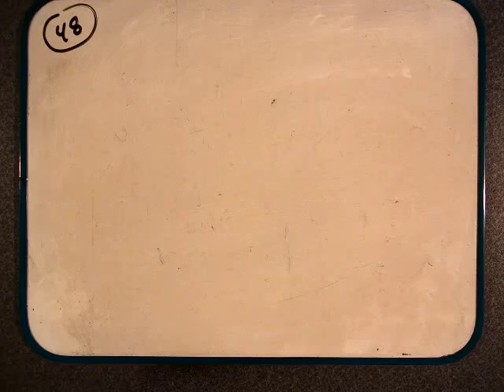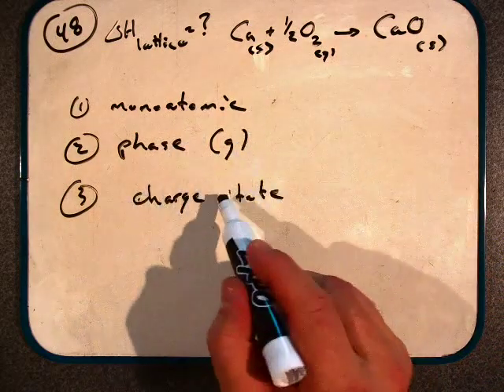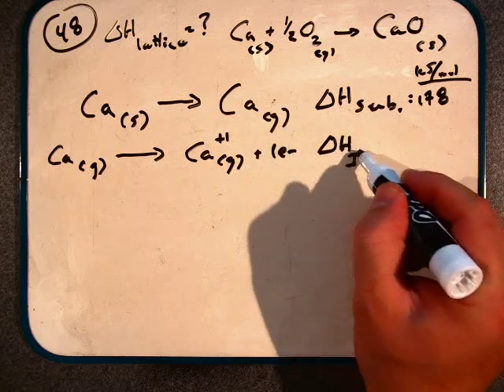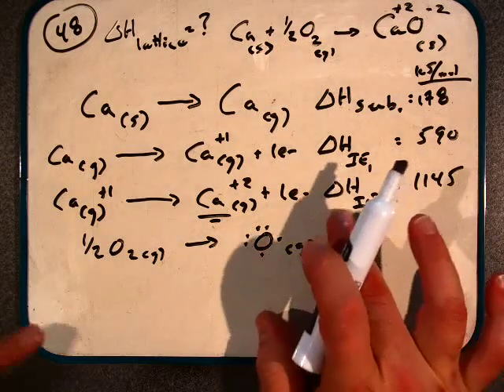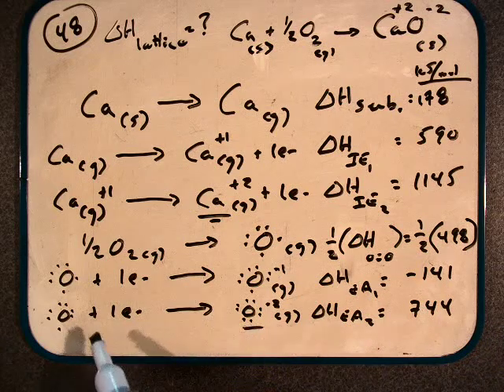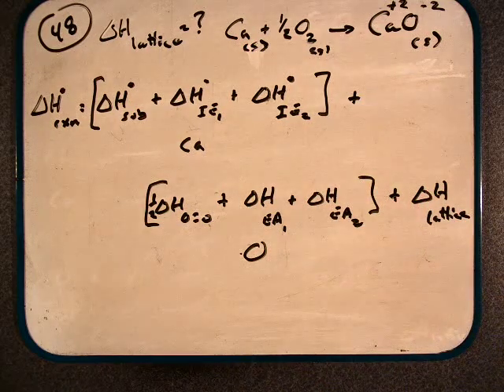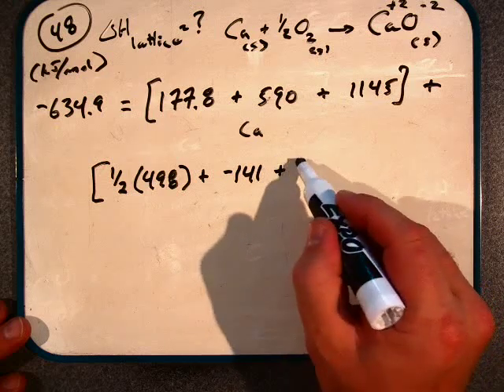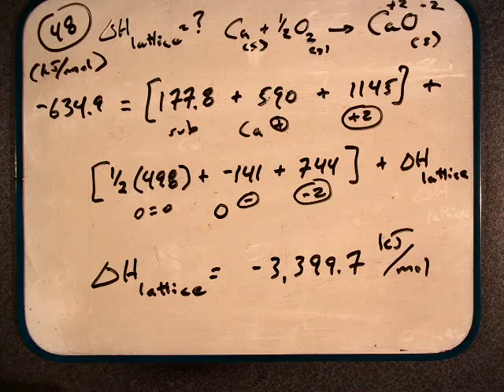Chem31 tro3rd ch9 48 (Ch10BurdgeOverby) Born-Haber Cycle